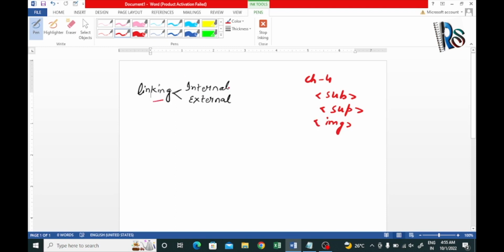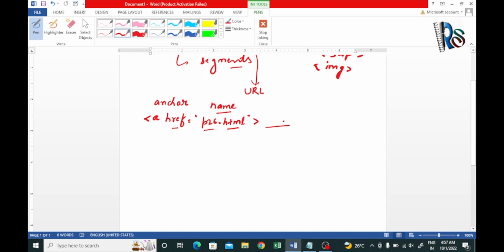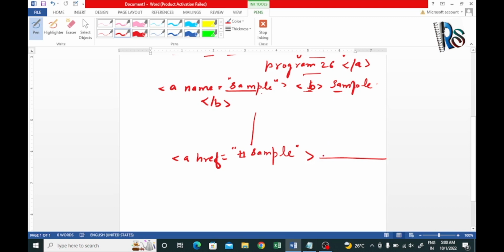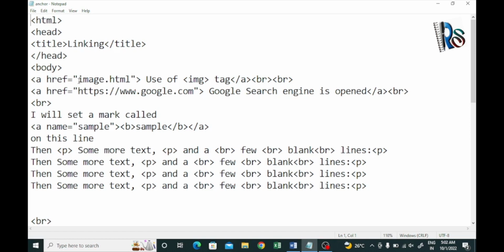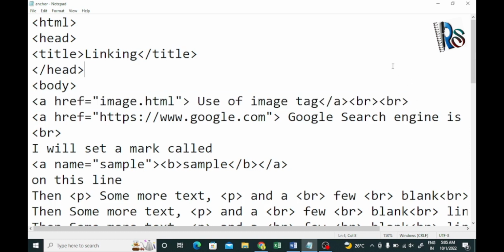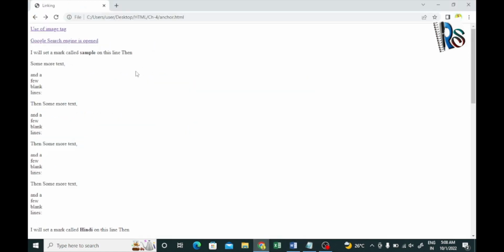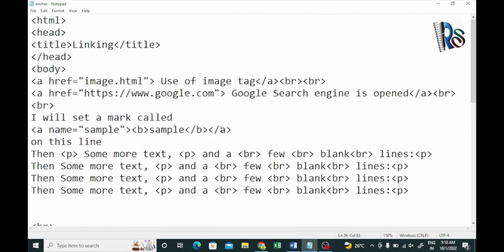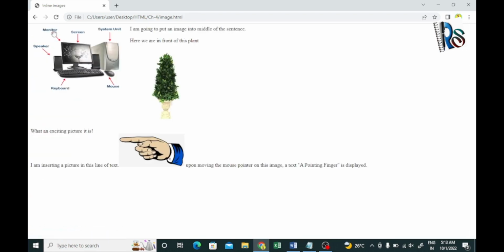mamta mam |HTML| Chapter - 4 | Class10th | computer Classes | Code-165